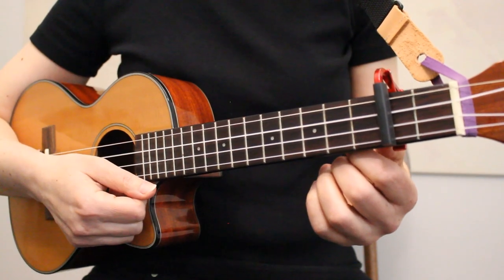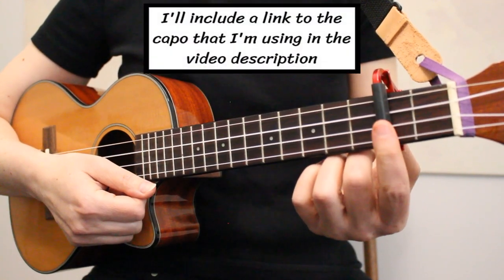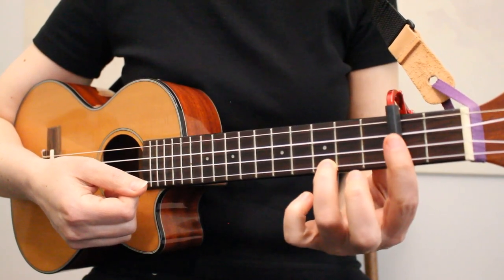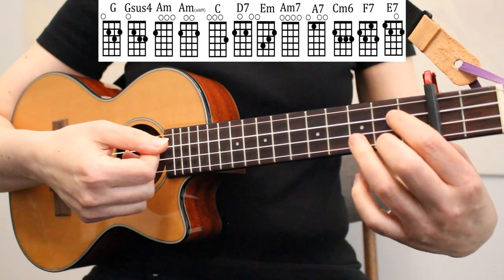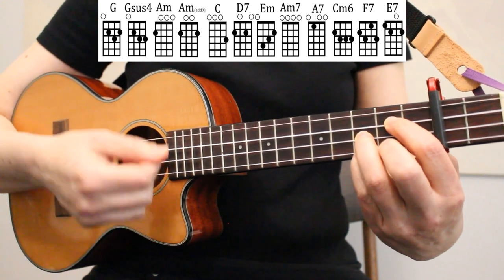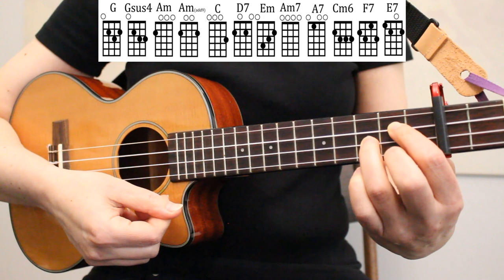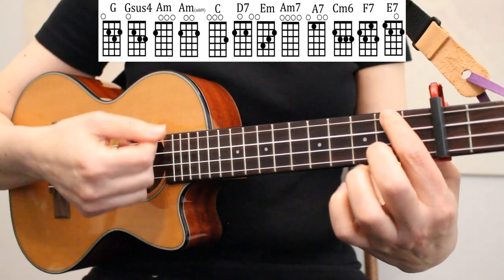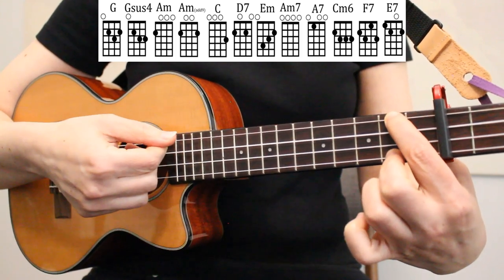4 Beautiful Ways To Play Vincent (Starry Starry Night) On Ukulele - Easy Strumming To Fingerpicking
This tutorial is for all levels! Learn 4 beautiful ways to play Vincent, from easy beginner strumming to intermediate fingerpicking along with a beautiful fingerstyle ending to finish the song. Join me for a play along after the tutorial! Here's a link to the capo that I'm using in this lesson

TIME STAMPS
0:00 About this lesson & using a capo
2:46 Chord fingerings
6:52 Pattern 1 - verses
10:45 Pattern 1 - chorus
12:30 Pattern 1 - bridge
15:35 Pattern 2 - verses
20:10 Pattern 3 - chorus
23:28 Pattern 4 - bridge
27:10 Options for ending the song
30:21 Play along (demo all patterns)
35:48 Thank you for your support!

Fingernail shaper

Video mic